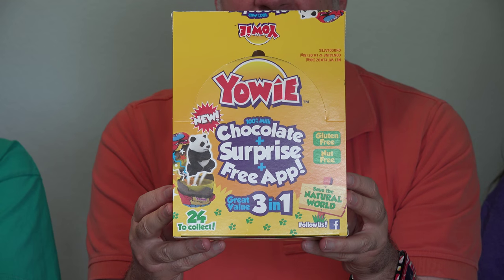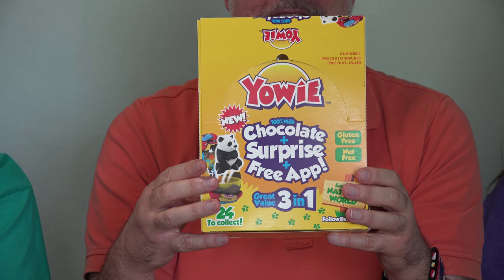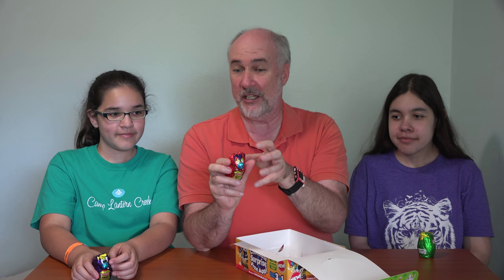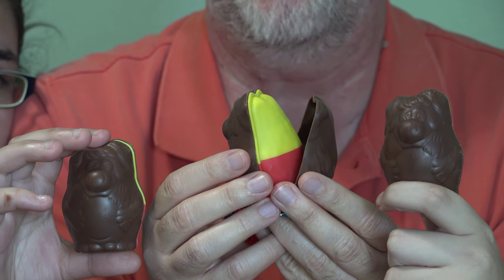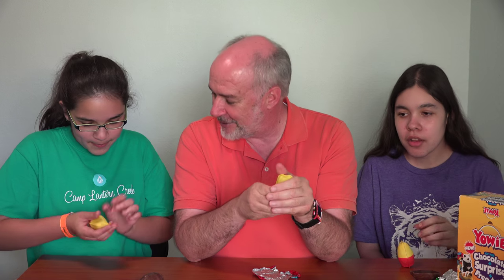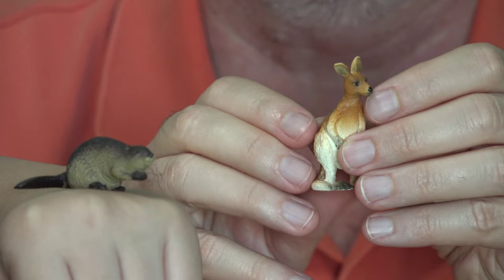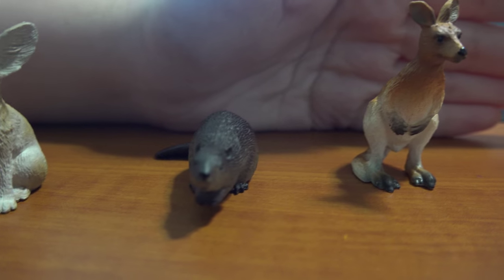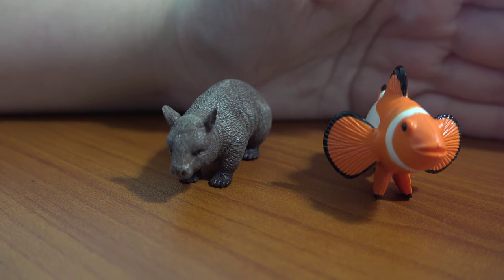Yowie Eggs Review- Our Last Three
We are down to our last three Yowie Eggs!  Which animals figures we will get to complete our collection?  Yowie eggs are chocolate eggs with an animal figurine toy inside.  They can be found at many Walmarts in the US and you can learn more about them

And rainy or not- have some fun today!